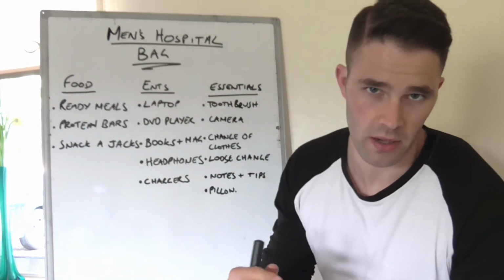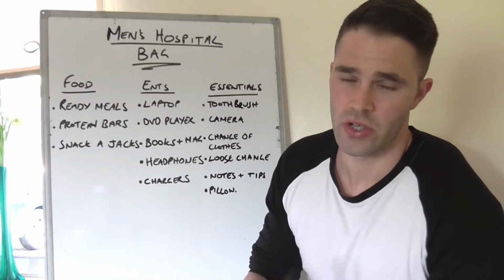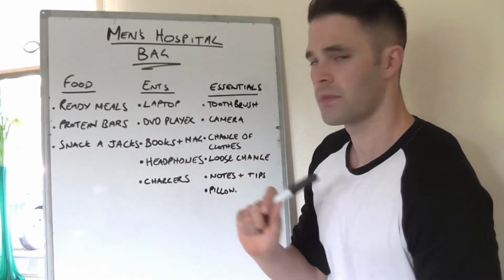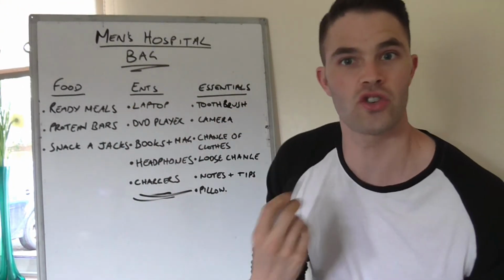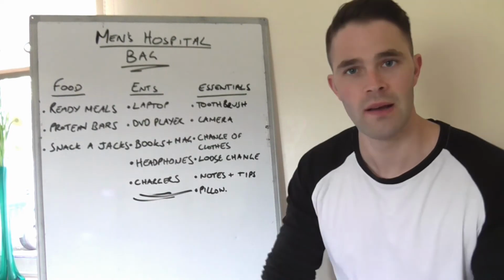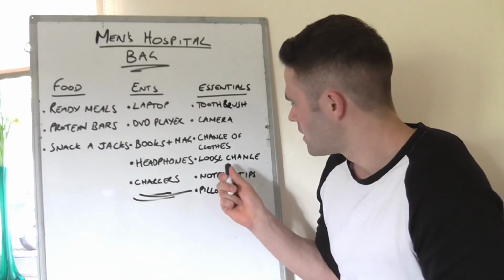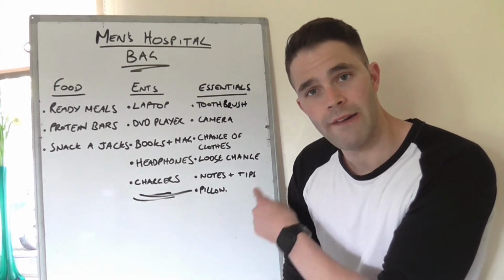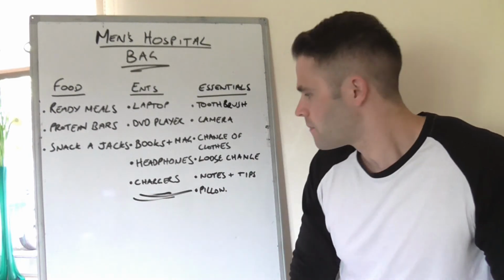Episode 3 | Supplements | hospital bags | ducks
- In this video I take you into my supplement cupboard and give you tips on what to take to hospital to keep your gains while your misses is in labour!! Also if you like ducks then this video is for you.